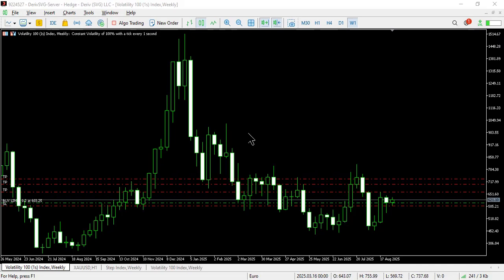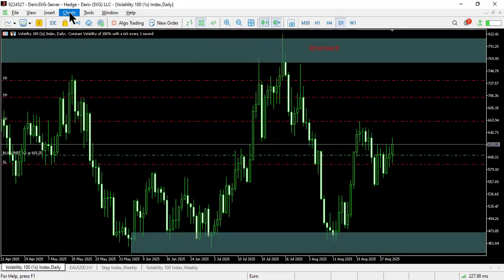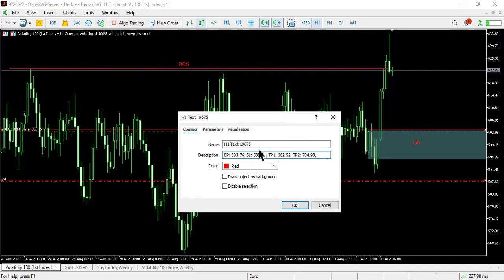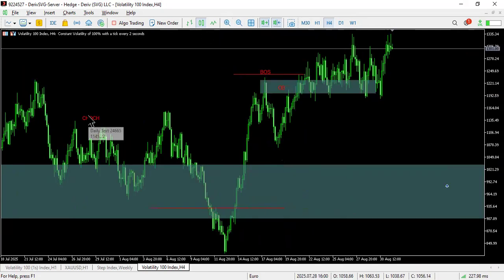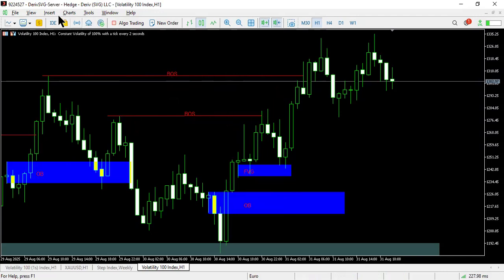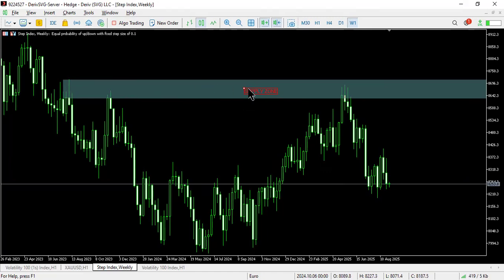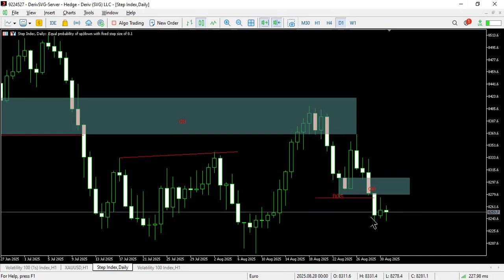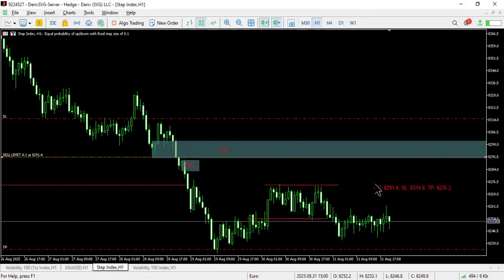Top Down Analysis (Step-by-Step): Volatility Indices Deriv | 1st September 2025: Episode 1